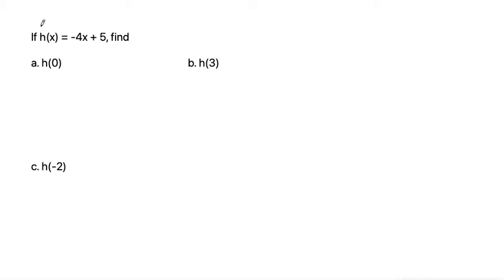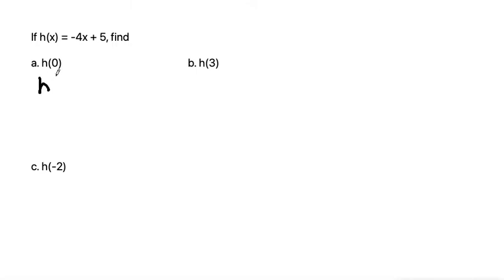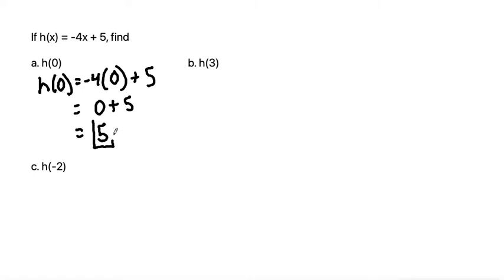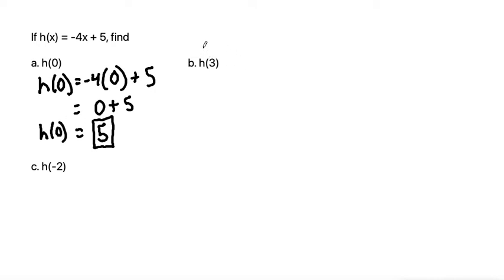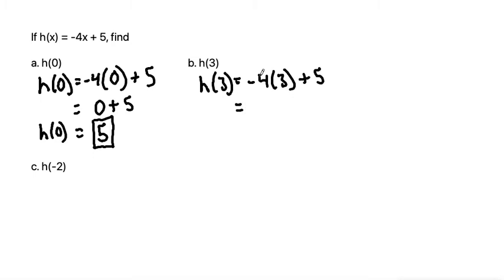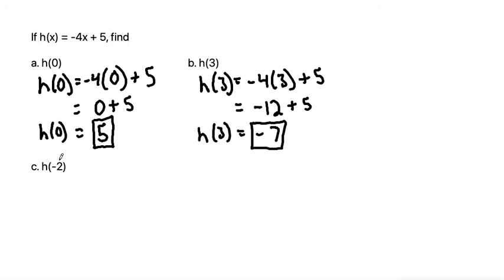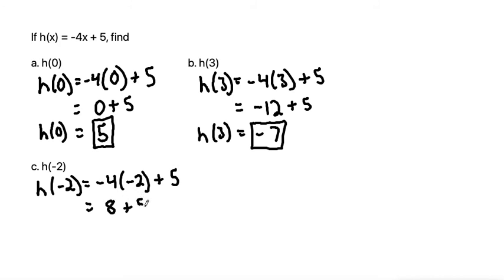If h(x) = -4x + 5, find a. h(0) b. h(3) c. h(-2)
Function notation
Evaluate function